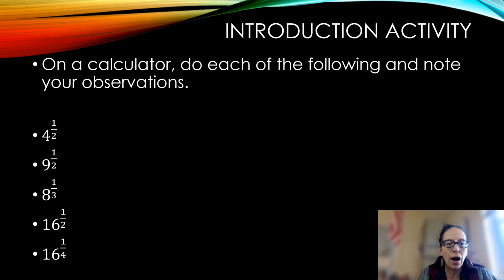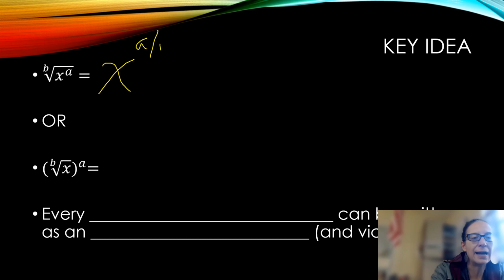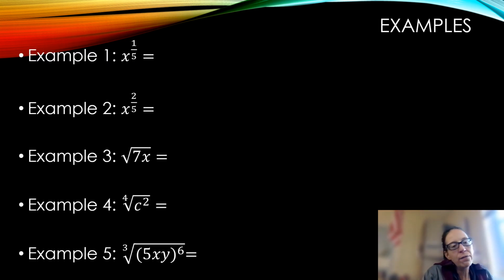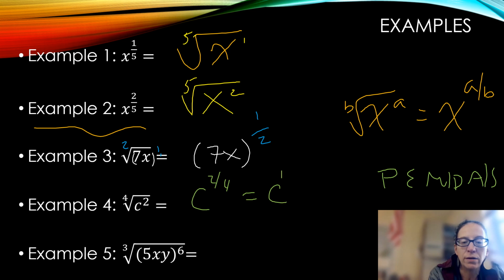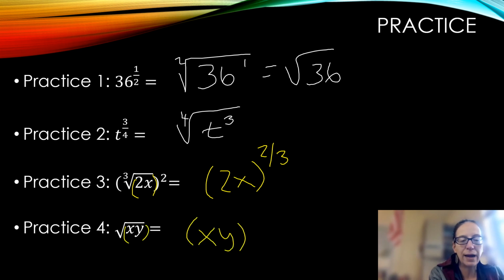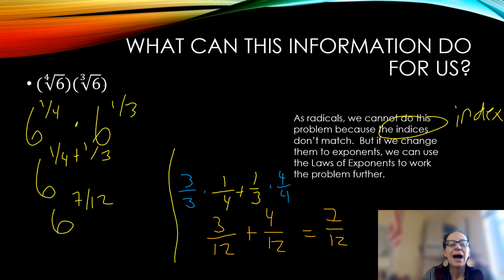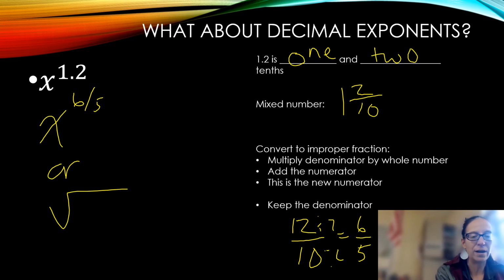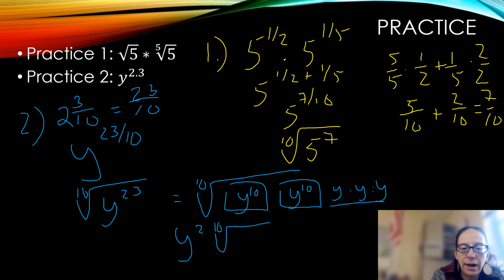Lesson 5 Rational Exponents